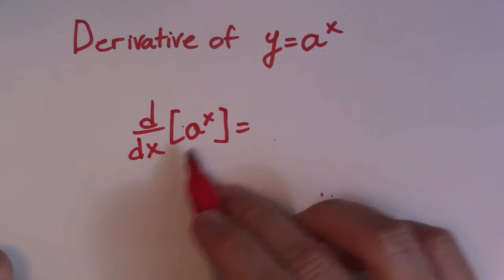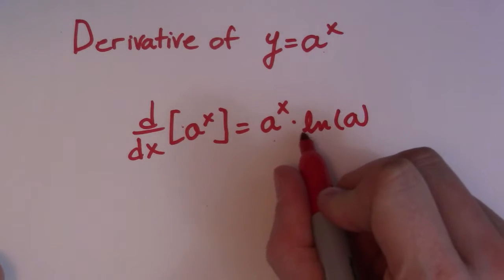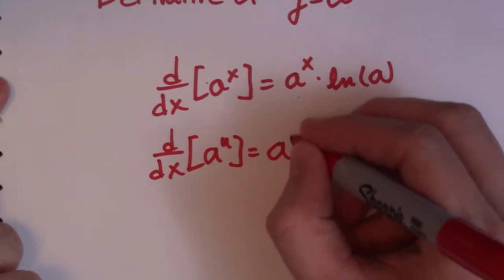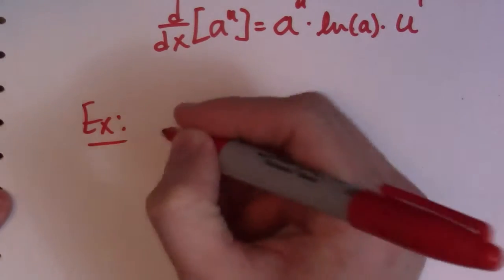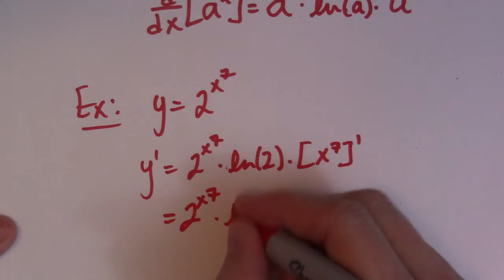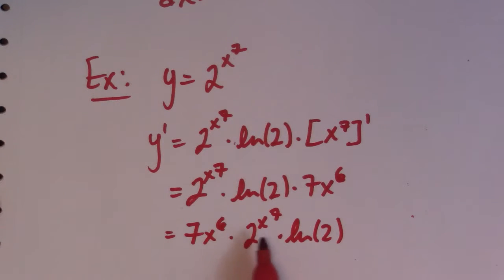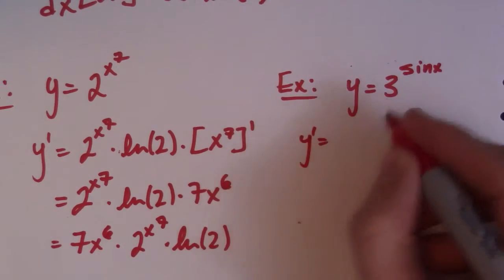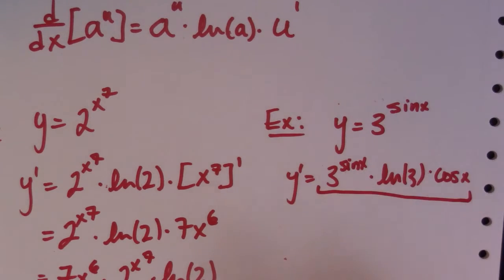Derivative of an Exponential Function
Finding the derivative of an exponential function, y = a^x.